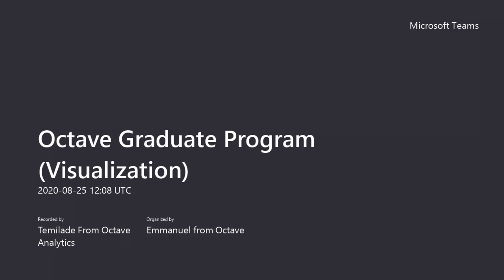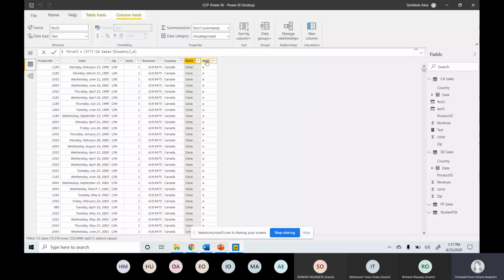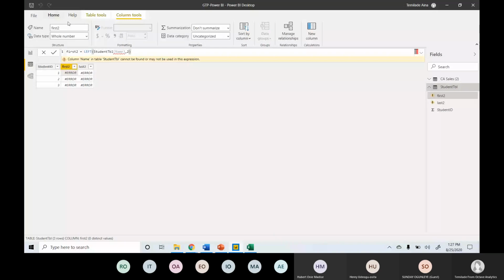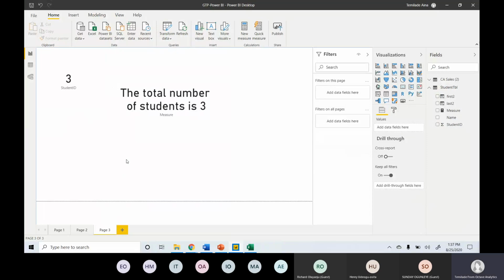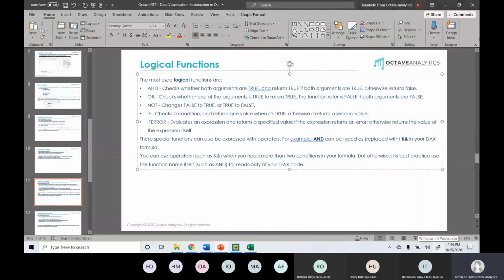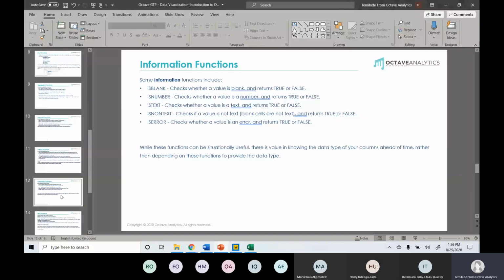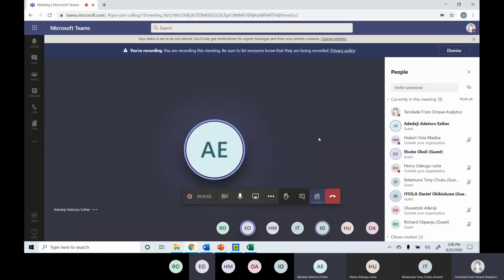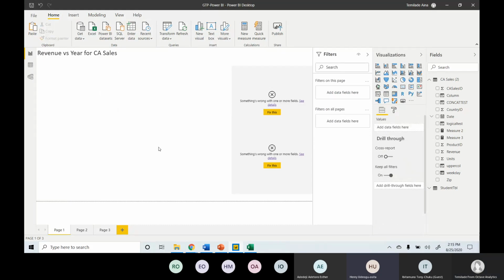Octave Graduate Program ( Visualization 007 )